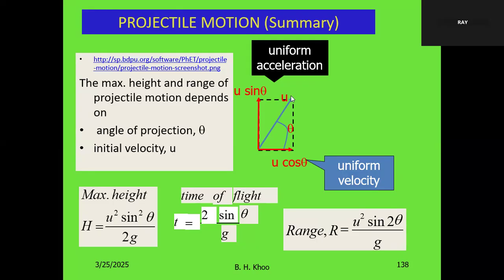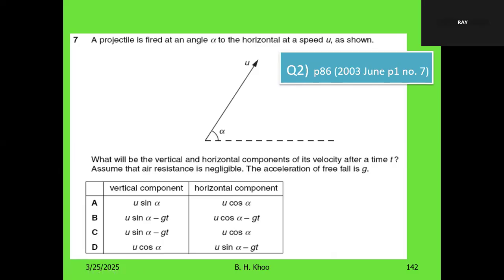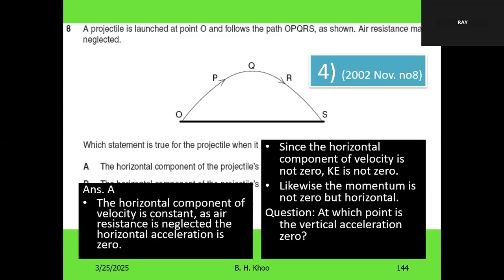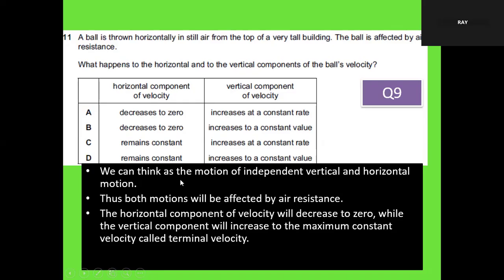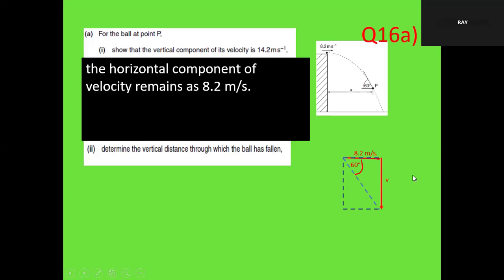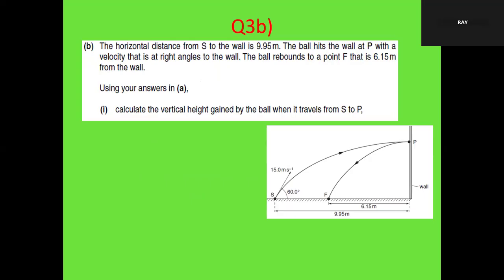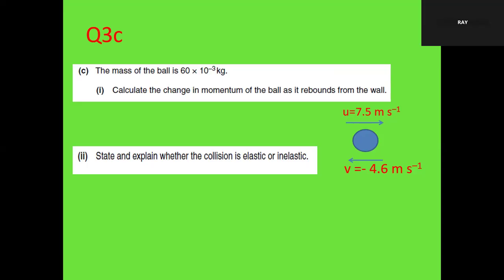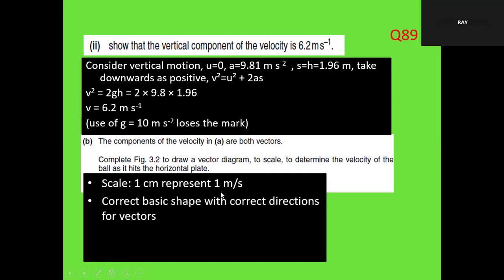Cambridge A-level Physics: Revision 2.2 Non linear motion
motion in 2 dimension, solving past year paper